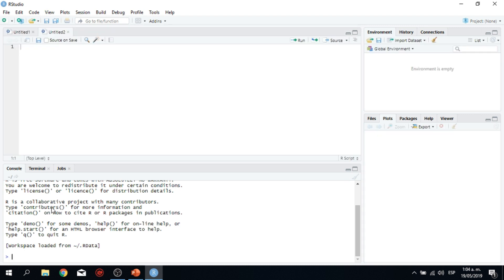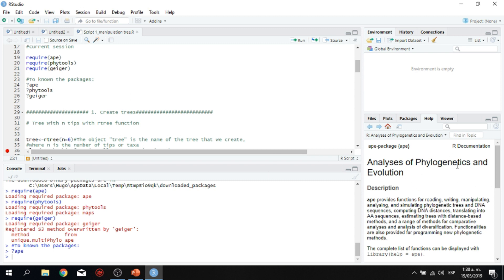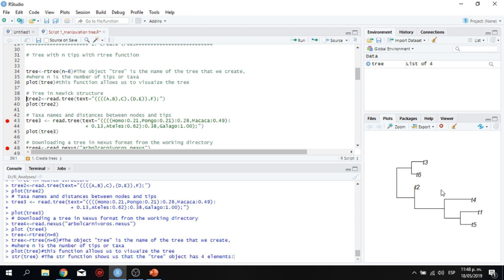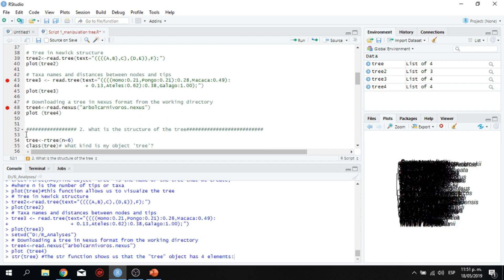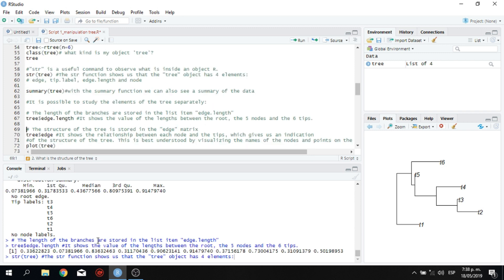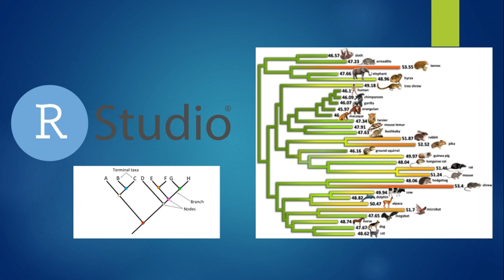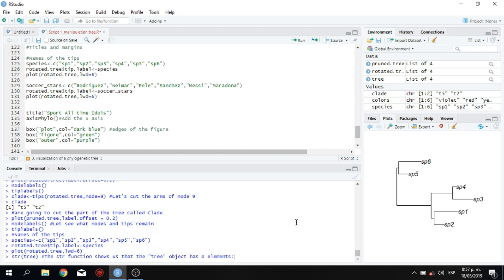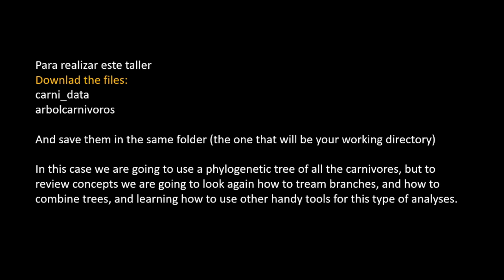Class 4, UNITO, UQ, MANIPULATING TREES IN R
Here some tools (script and packages) useful to manipulate trees in R-studio. Hope you guys enjoy the video.